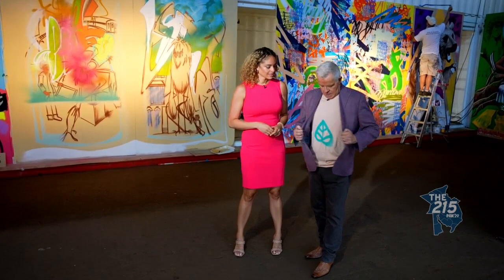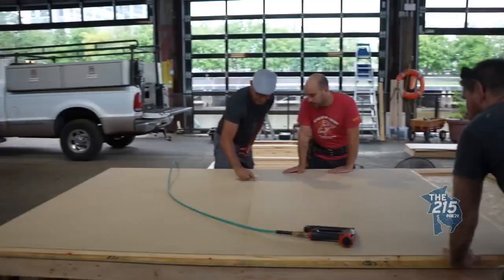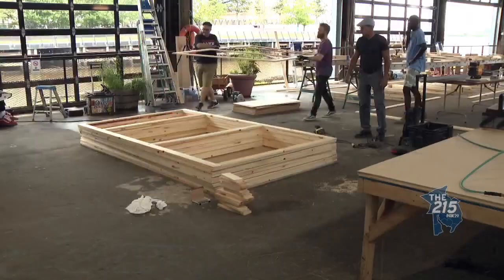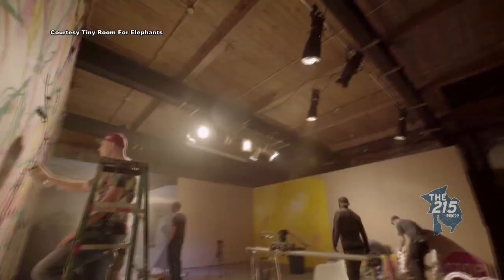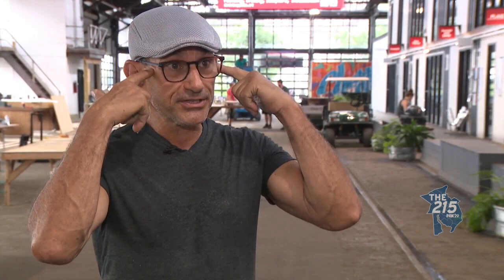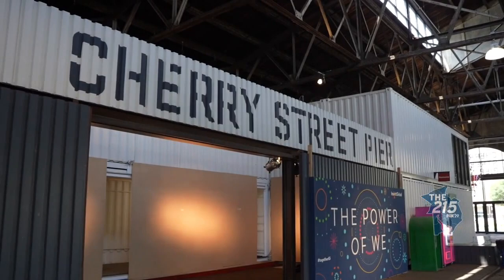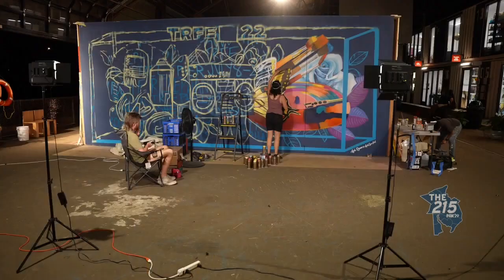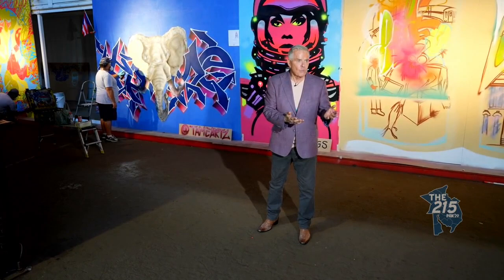Phil Whal: Artist creates custom creations using wood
Artist Phil Wahl of Wahlt to Wall Custom Woodworking is creating pieces for the Tiny Room For Elephants Arts & Music Festival.